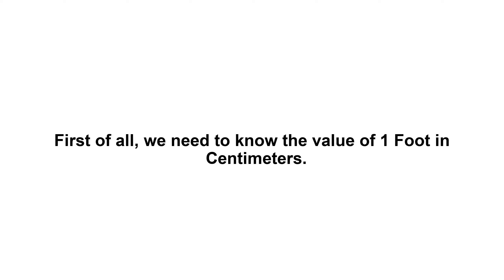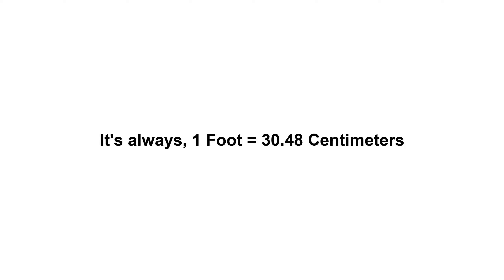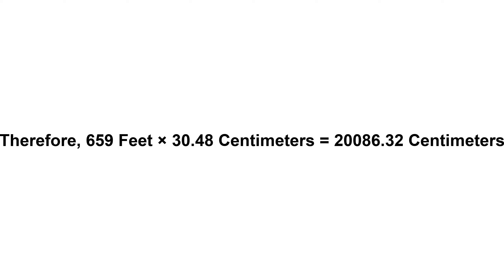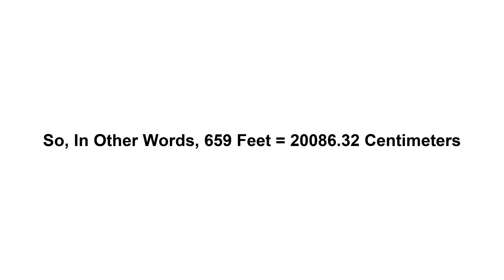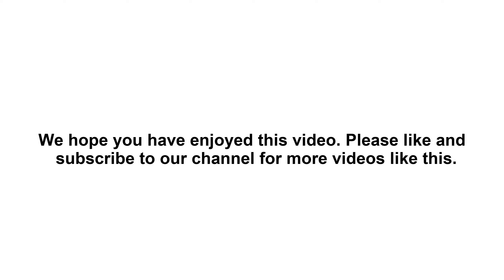659 feet in cm? How to Convert 659 Feet(ft) in Centimeters(cm)?